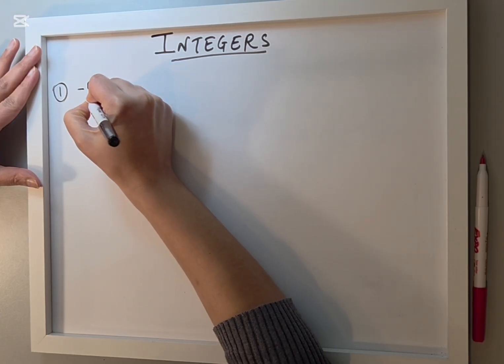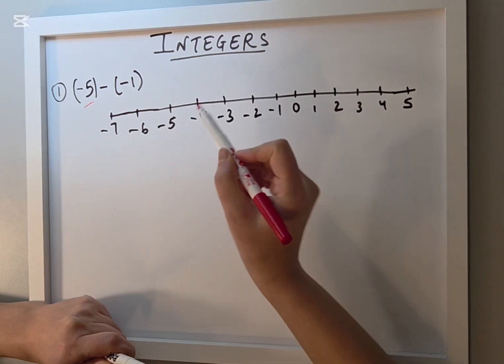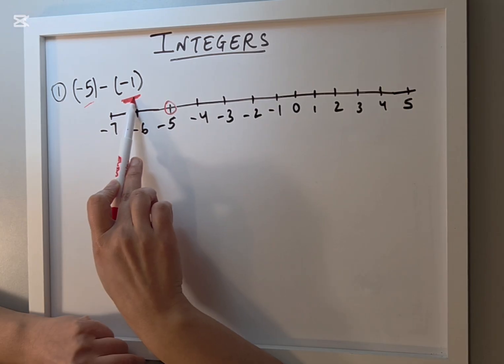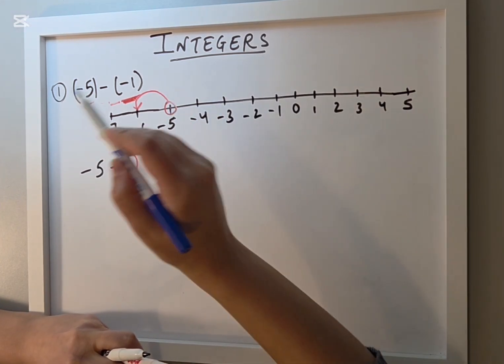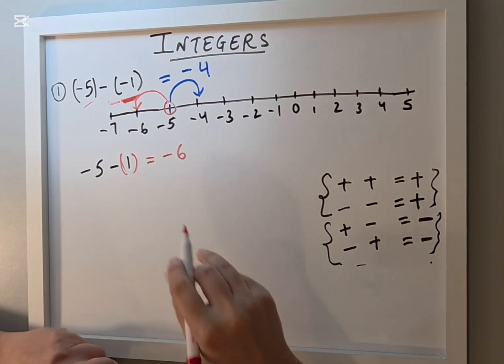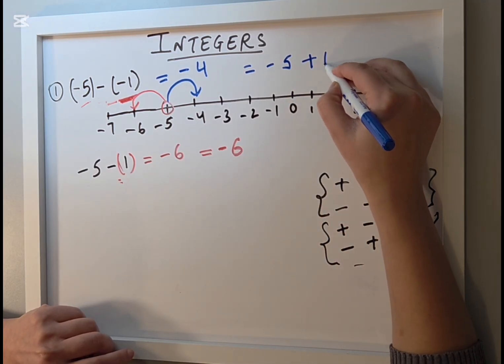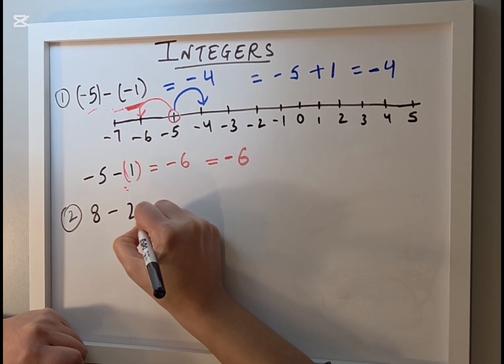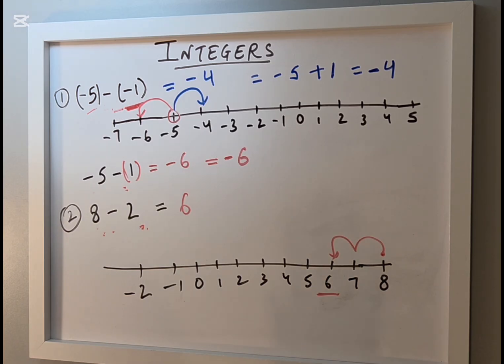Subtraction of Integers Explained Simply - Integers Part 8 - Grade 7 Maths